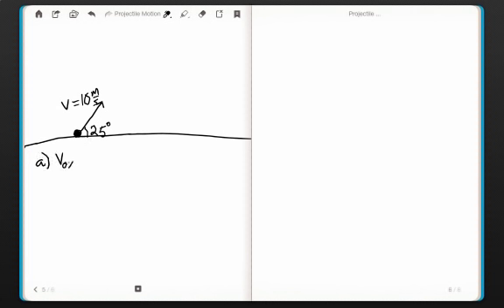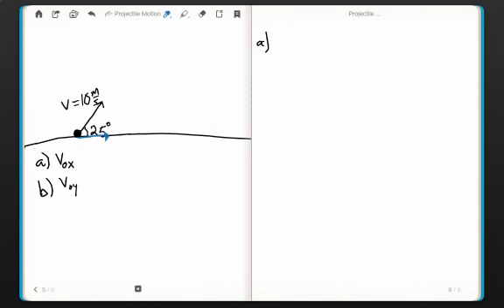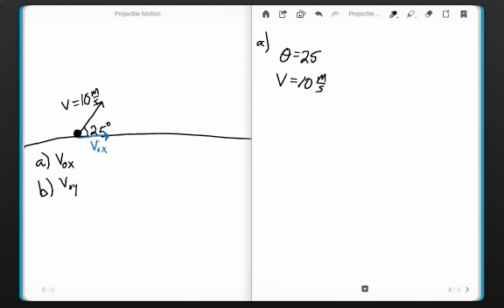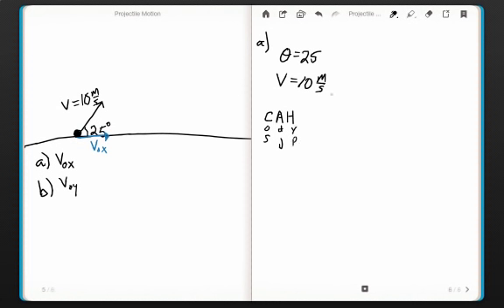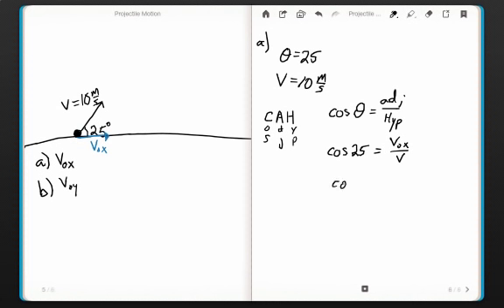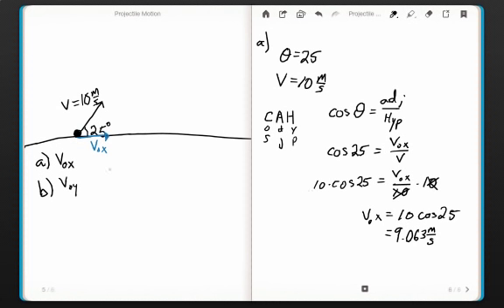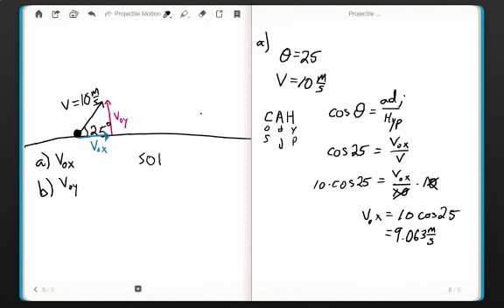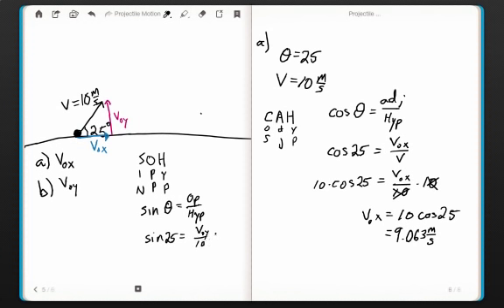Projectile Motion:Vertical and Horizontal Velocity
Projectile Motion: How to solve for initial vertical and Horizontal Velocity